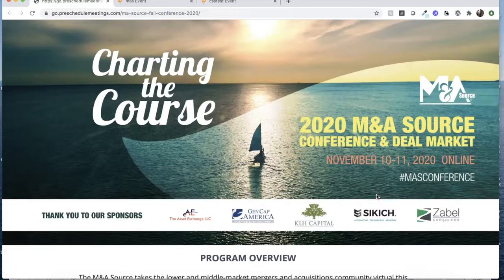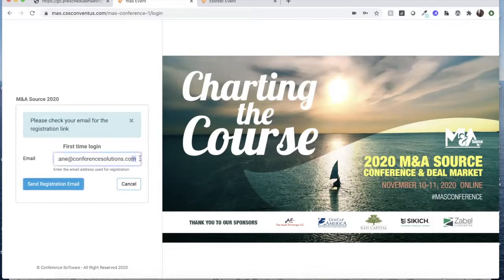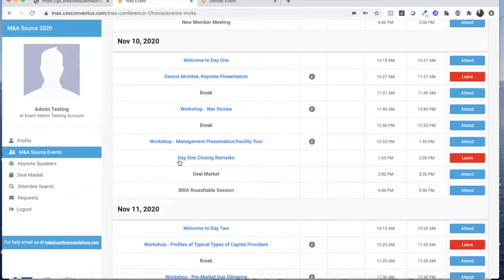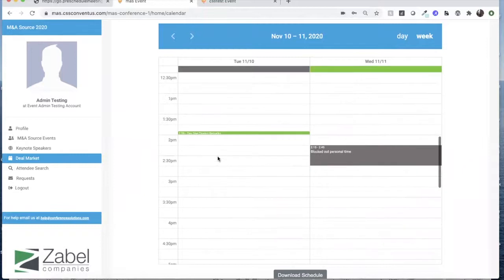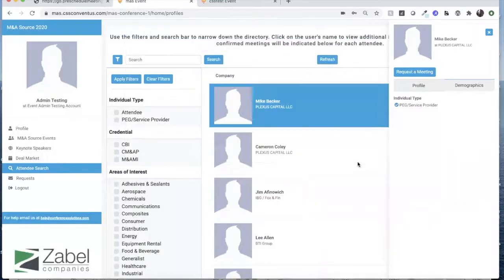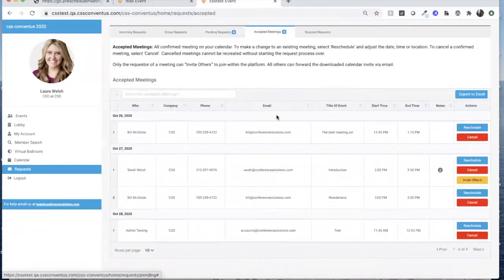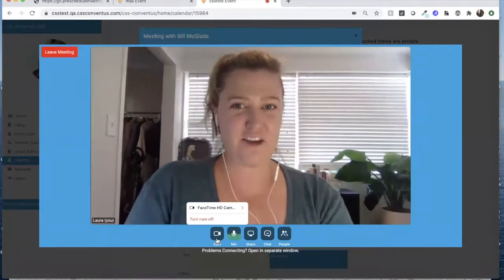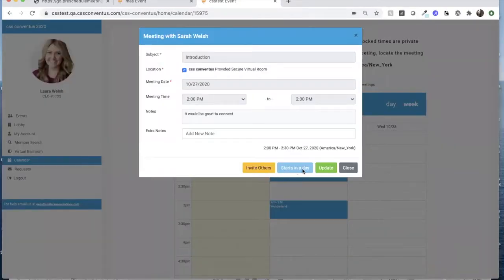[HOW TO] Log In and Use the Fall 2020 Conference Platform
Be there when the M&A Source takes the lower and middle-market mergers and acquisitions community virtual November 10-11, 2020.

Watch this short clip for a tutorial on our Fall 2020 Conference & Deal Market platform, where you'll participate in sessions, network, and spark ideas in the Deal Market.

PLATFORM ACCESS

REGISTER

Haven't registered for the conference yet? There's still time!

FOLLOW M&A SOURCE